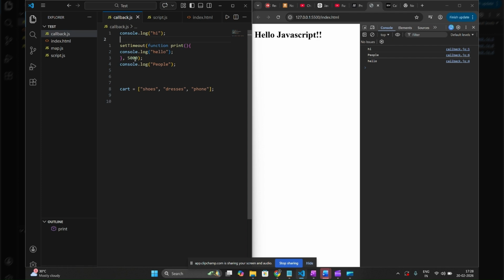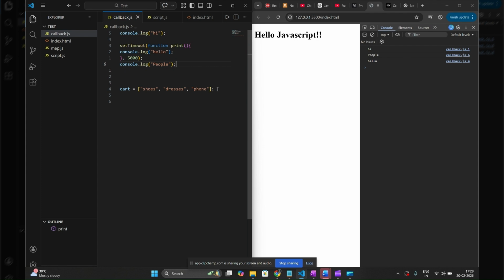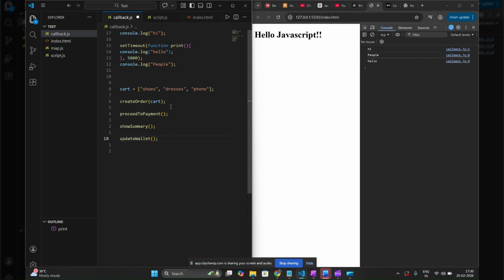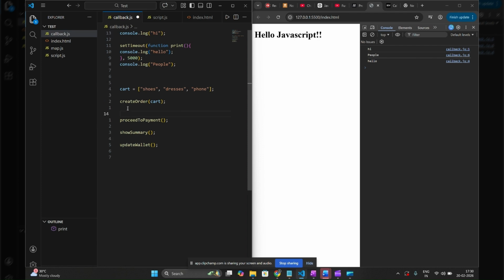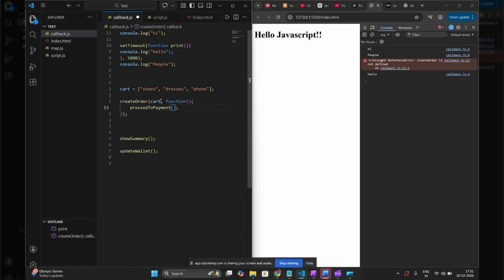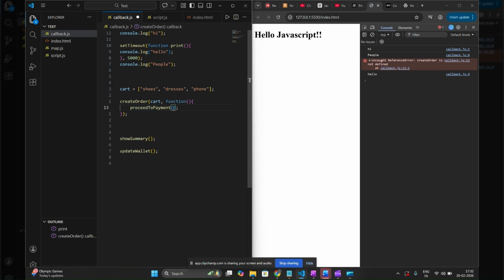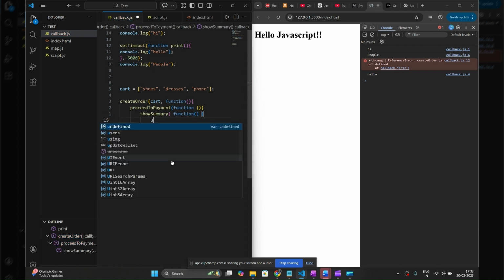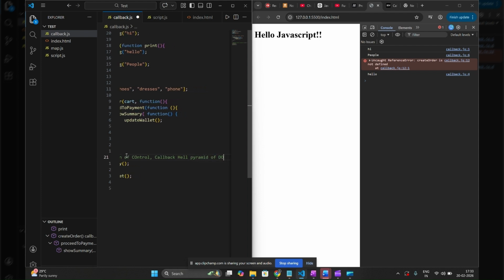Callback | Importance and Problems